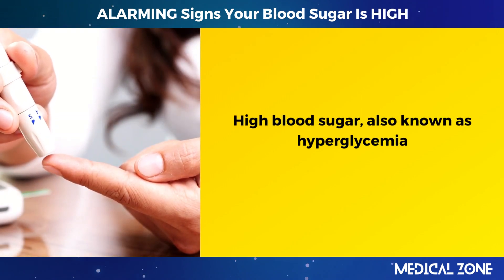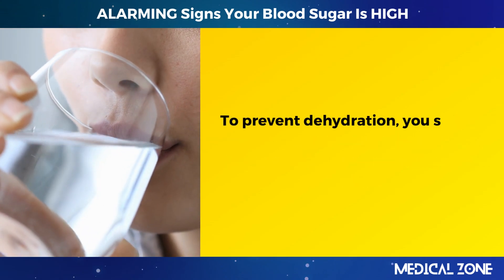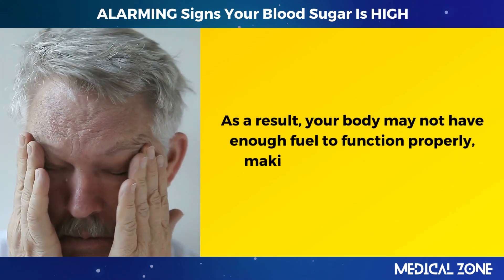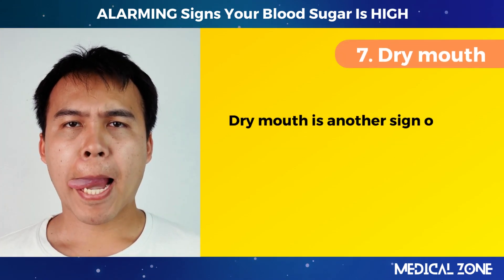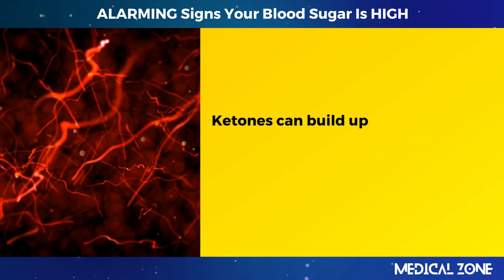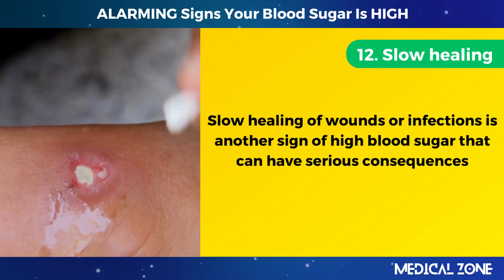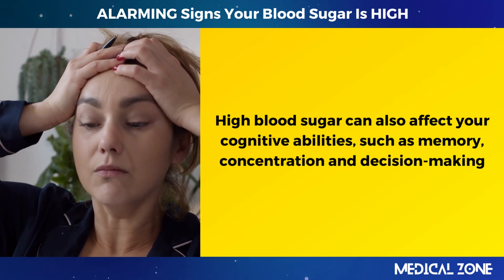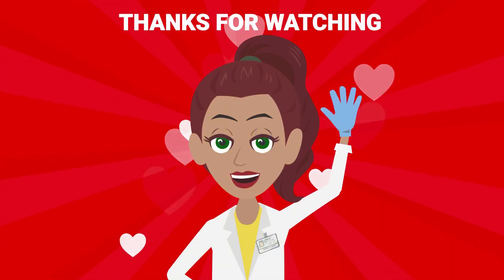16 ALARMING Signs Your Blood Sugar Is HIGH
High blood sugar, also known as hyperglycemia, is a condition that affects people with diabetes. It occurs when there is too much glucose (sugar) in the bloodstream, either because the body does not produce enough insulin, the hormone that helps glucose enter the cells, or because the cells are resistant to insulin's action.